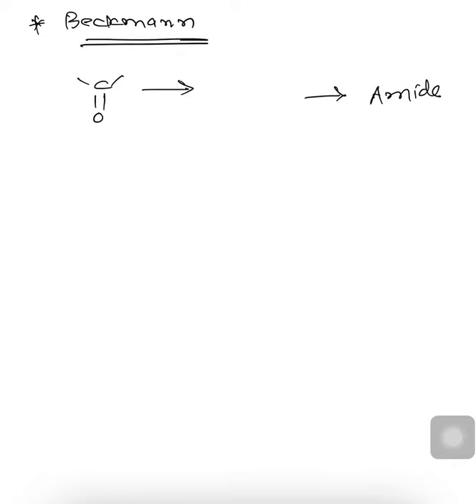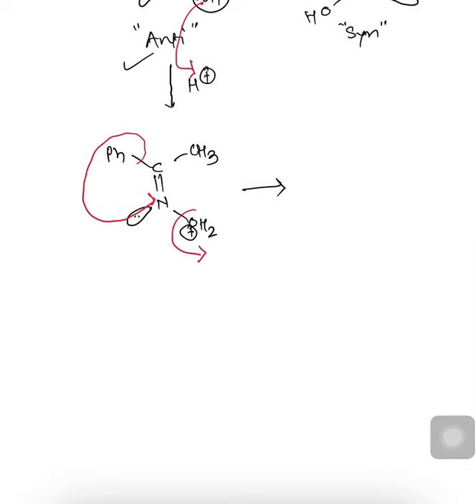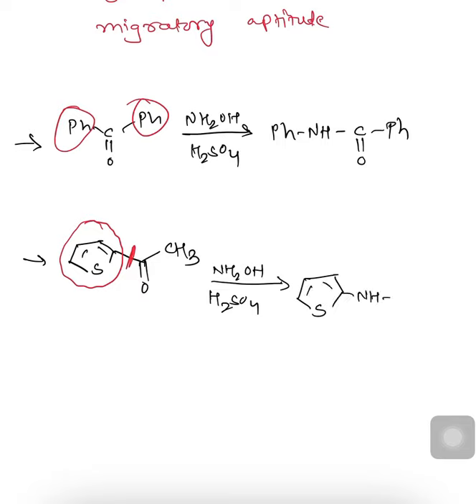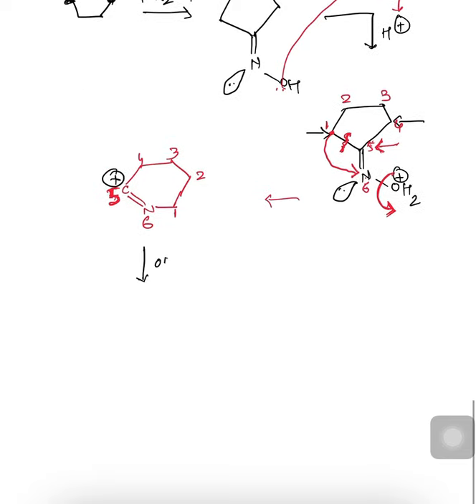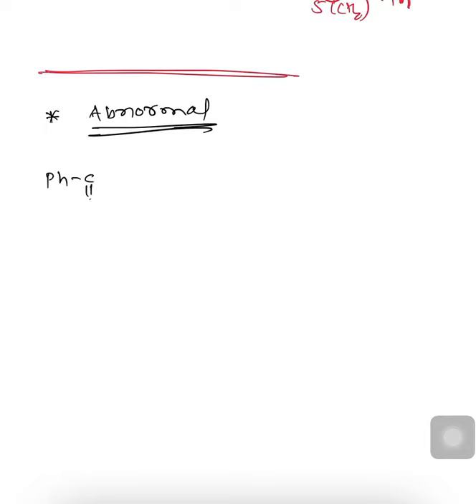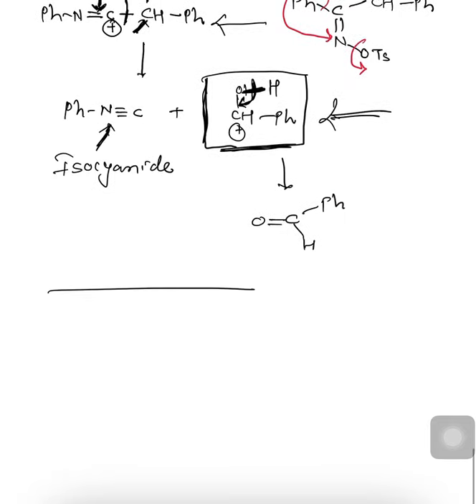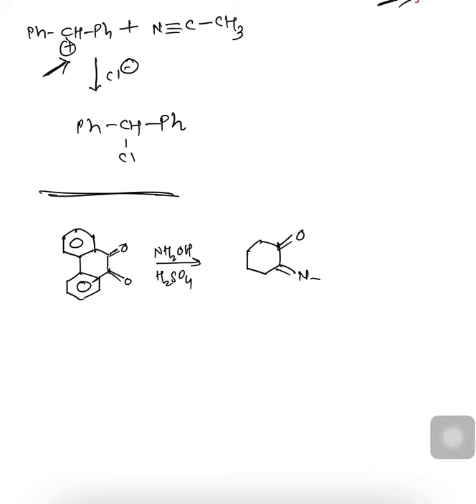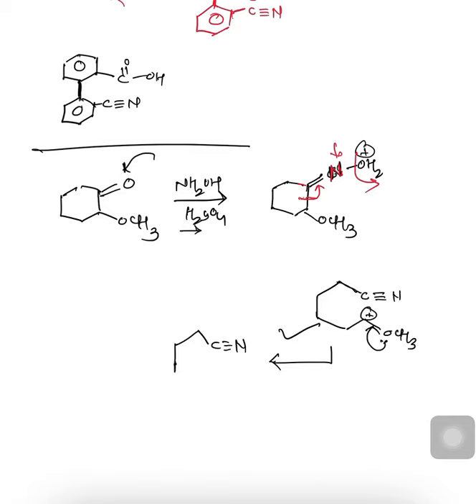Beckmann Rearrangement - Mechanism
Mechanism of Beckmann Rearrangement, Abnormal Beckmann Rearrangement